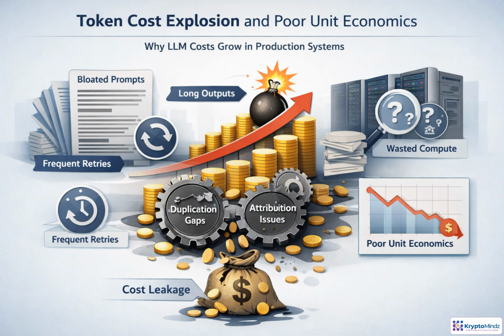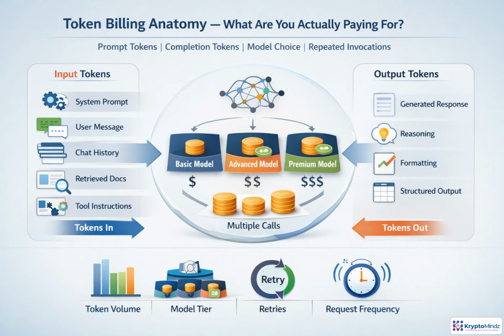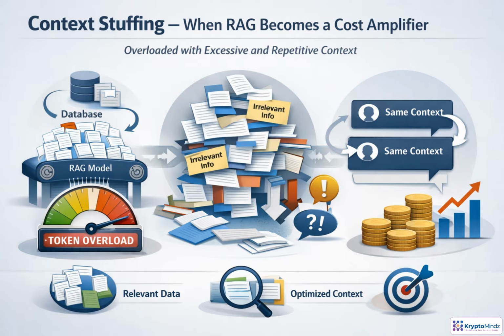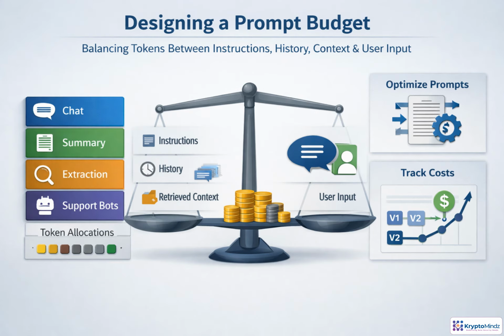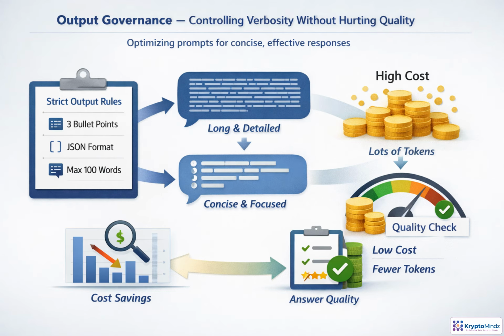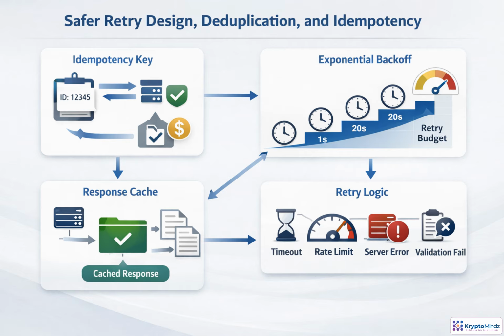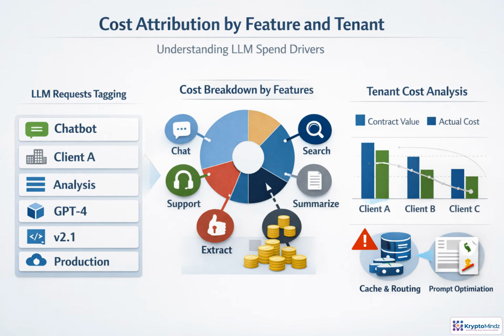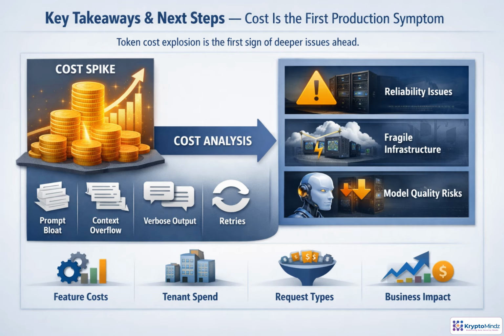LLM Cost Control: Stop Token Waste Before It Hurts Margins | Module 1.2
LLM costs rarely explode overnight—they usually leak through bloated prompts, long responses, repeated context, retries, duplicate calls, and weak attribution. This lesson explains how token spend becomes a production risk for AI products as teams move from demos to real-world scale.

You’ll learn how input and output tokens are billed, why prompt bloat becomes technical debt, how RAG pipelines waste spend through oversized or irrelevant context, and how chat history and repeated context injection multiply costs. The lesson also covers retries, verbose outputs, cost attribution by feature, tenant, and workflow, token budgets, prompt reviews, relevance density, smaller capable models, and output limits.

Course progression: We begin with the hidden risks behind successful LLM demos, then break down token billing mechanics, prompt bloat, RAG inefficiencies, repeated chat context, and practical cost-control patterns for production AI systems.